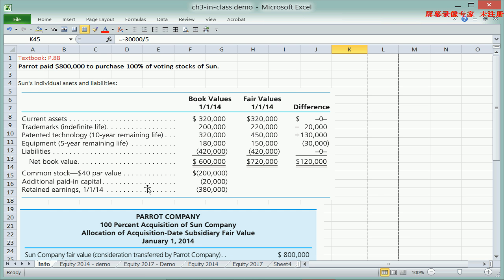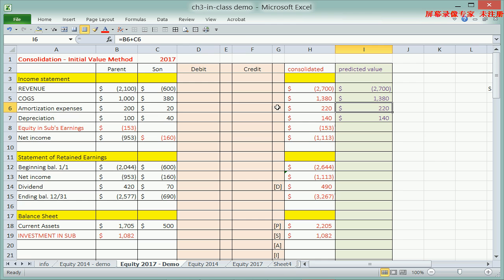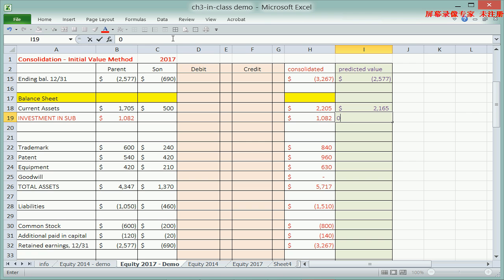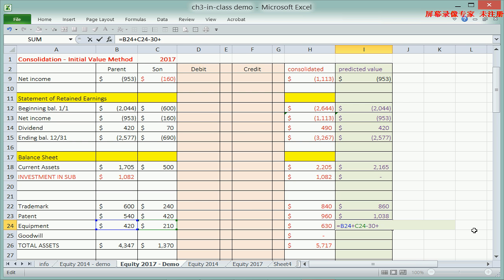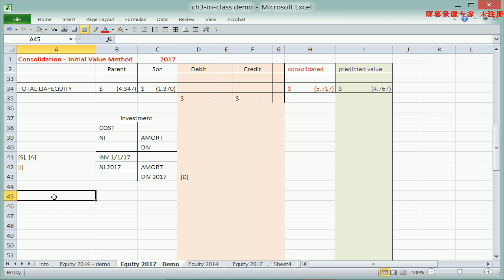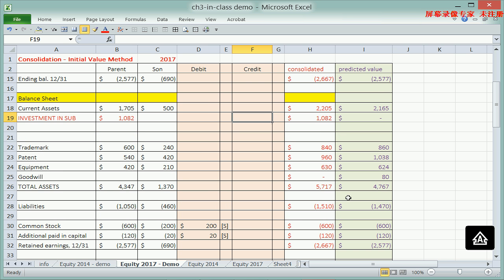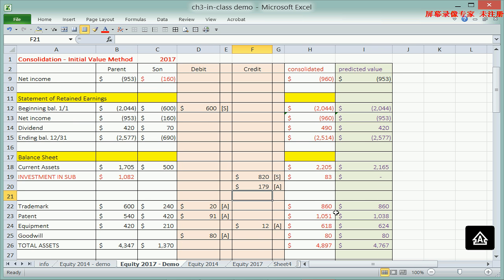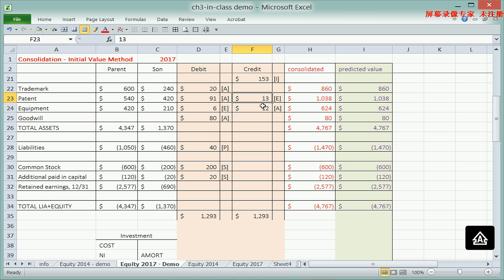AA - subsequent consolidation 4th year